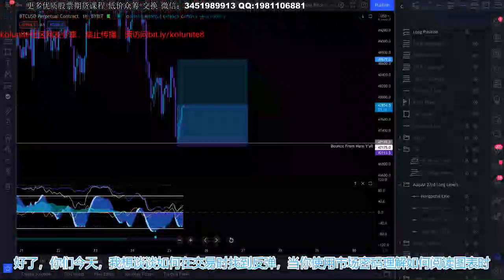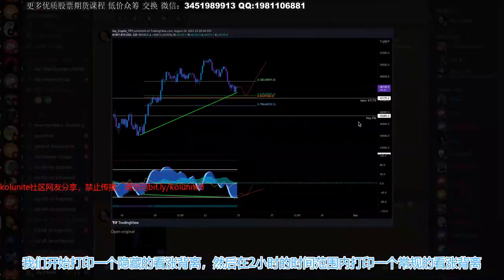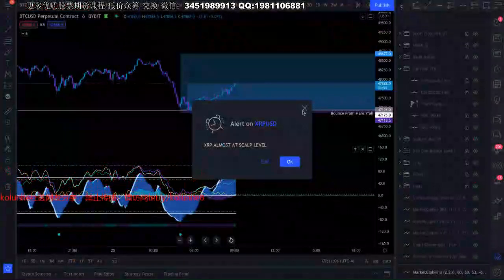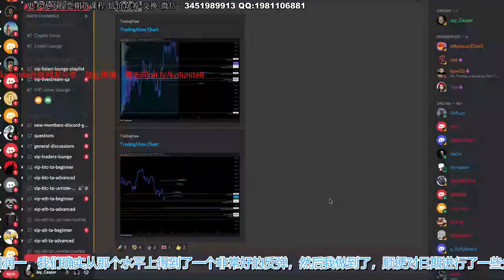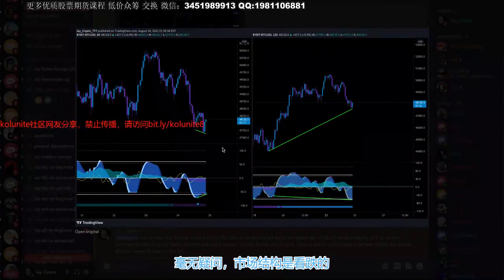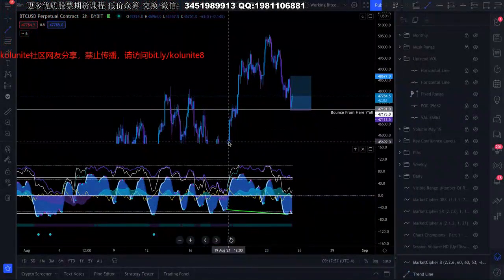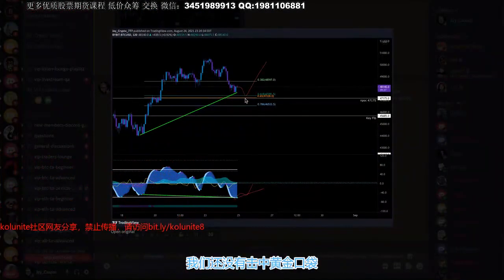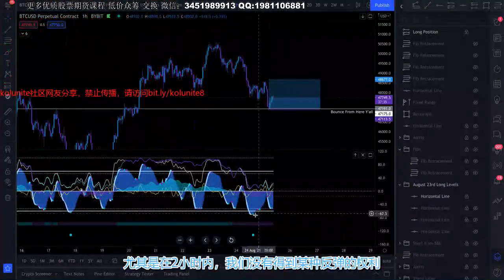21 YOU NEED TO LEARN THIS SCALPING STRATEGY MARKET CIPHER TUTO 2